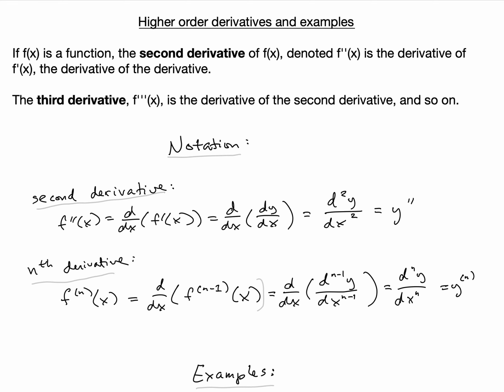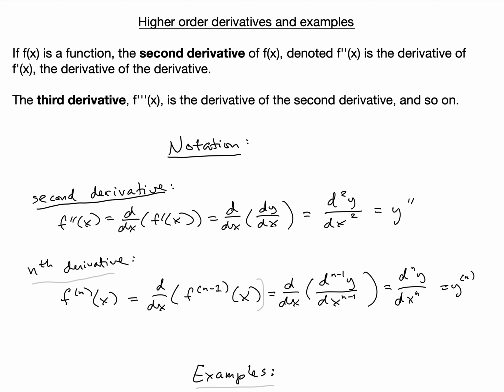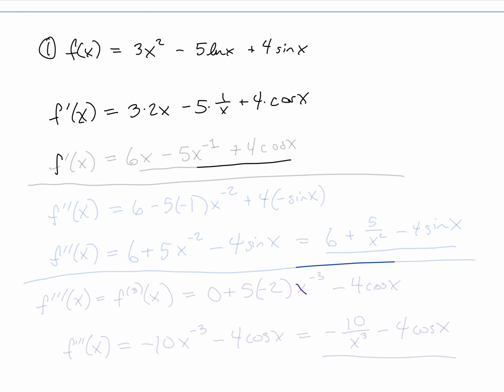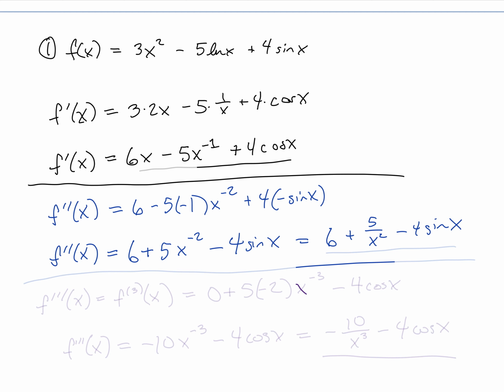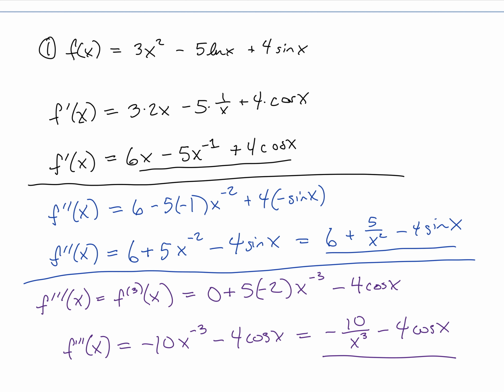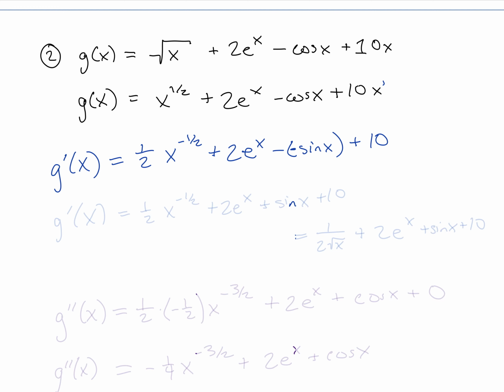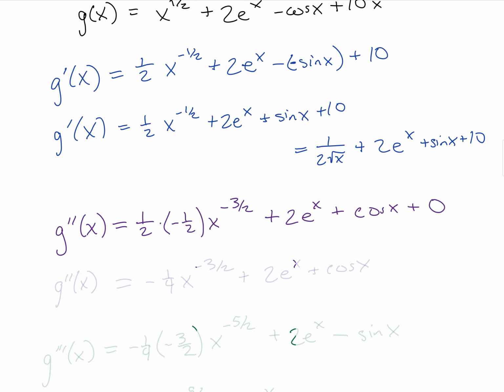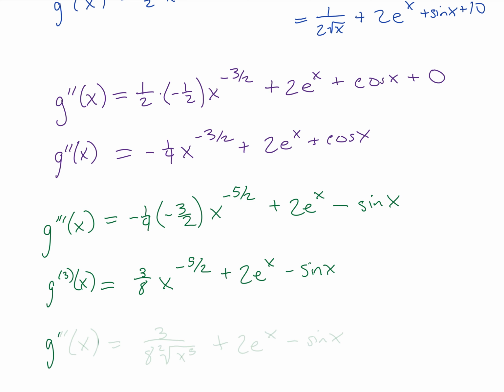Higher Order Derivatives and Examples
In this video, we talk about higher order derivatives (second derivative, third derivative, etc). We then do examples pulling together the derivative rules we have learned so far.